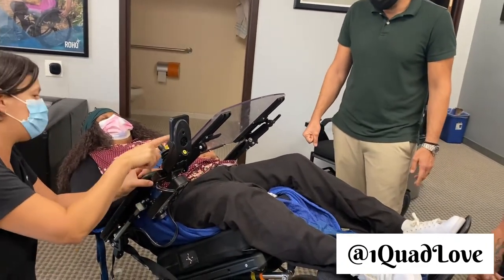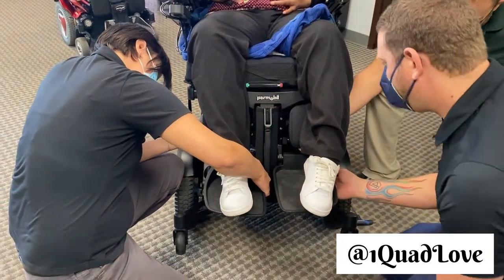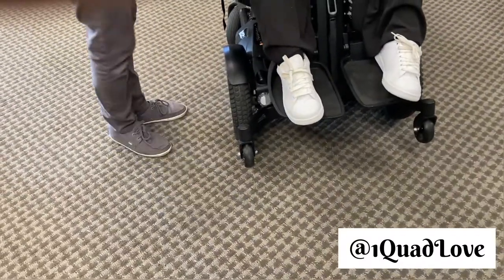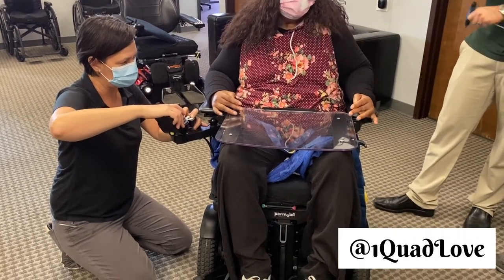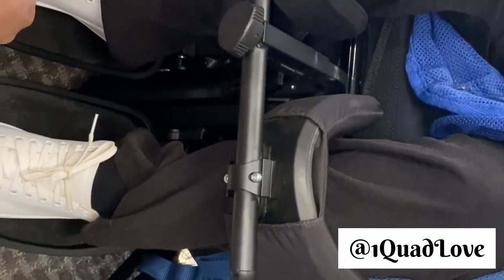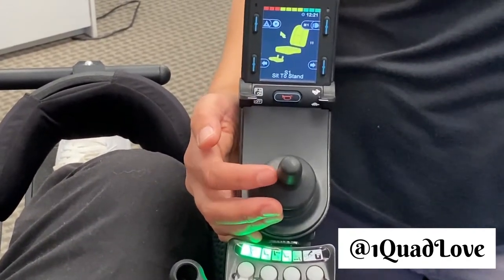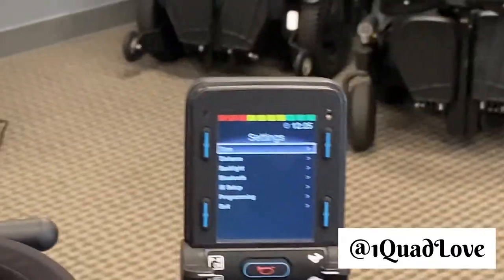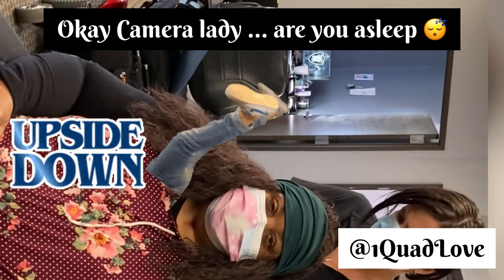DITL (030): 1/2 New fitting for Standing Wheelchair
I have been awaiting approval for a new wheelchair for quite some time. My Caregiver (sister) did an amazing job secretly behind the scenes, keeping in touch with everyone involved in order to make my approval go through smoothly . . . which could take up to five - six months!

Special Thanks to:
Joseph at Permobil in Burlingame, CA
And,
Melissa Bourque, Territory Sales Manager Permobil (Americas); Permobil East Bay Representative and the staff at Permobil in Burlingame, CA

REMEMBER...Let's Keep on Enduring with Patience, Faith and Love!

*Please remember to keep comments civil and respectful. And to follow YouTube’s Community Guidelines:

Song: Grow Up
Artist(s)/Musician: Gloria Tells
Album: Out of Control

Music/Song: Coffee Break
Artist(s)/Musician: Gregory David
Album: Dreaming in Colour

Music/Song: A Real Bad Dream (audio and Instrumental version)
Artist(s)/Musician: Lionel Quick
Album: Keep on Talking

Music/Song: Hiatus (Instrumental Version)
Artist(s)/Musician: King Sis
Album: Epidemic Presents: Crates (Gouken Edition)

I may not own the rights to some of the music being played in this video.